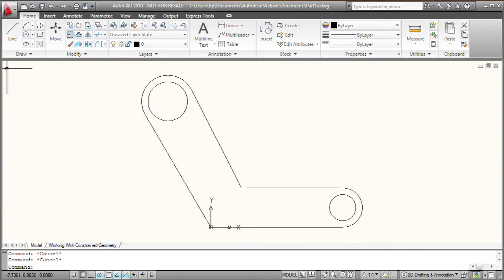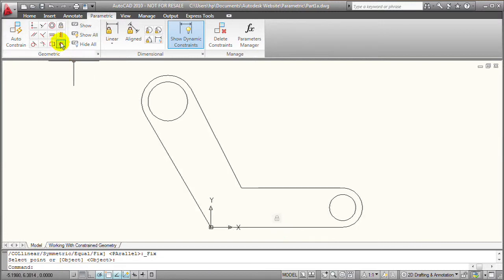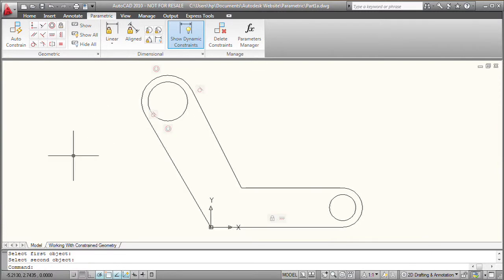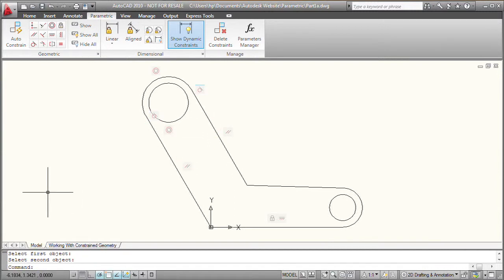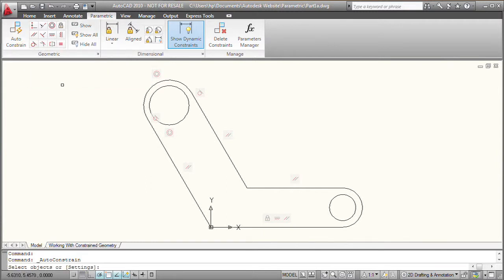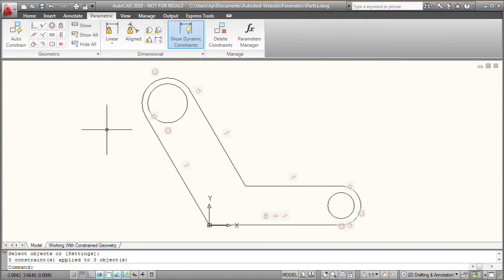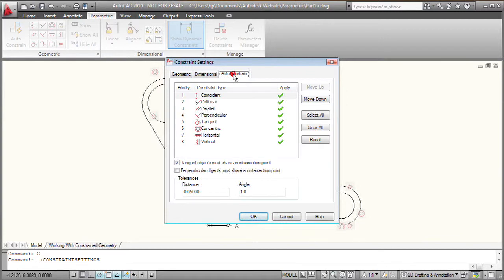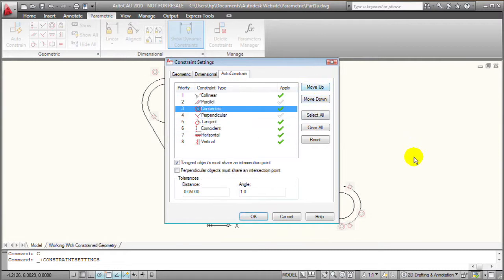Applying Geometric Contraints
David Cohn walks you through applying geometric constraints using the Autoconstrain tool. This eliminates the need to apply constraints to individual objects, and allows you to apply them to multiple objects.